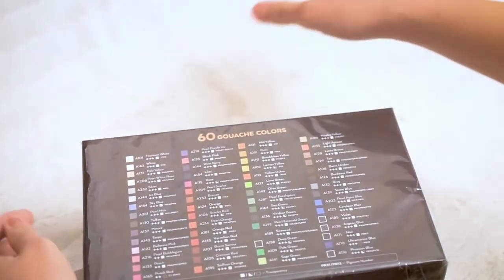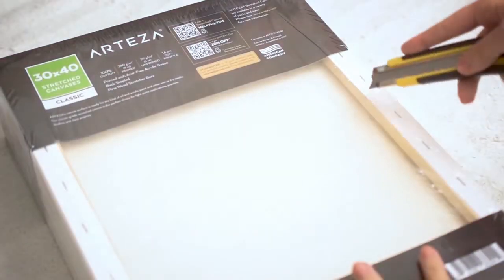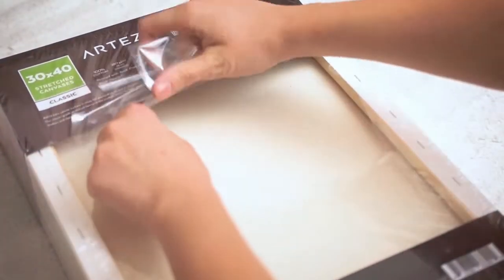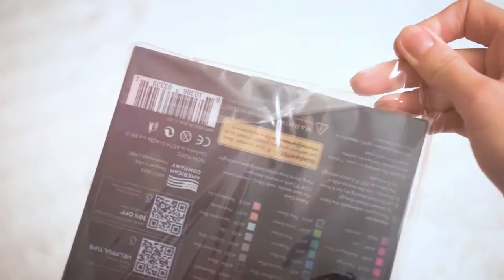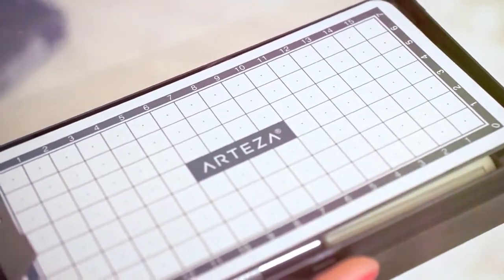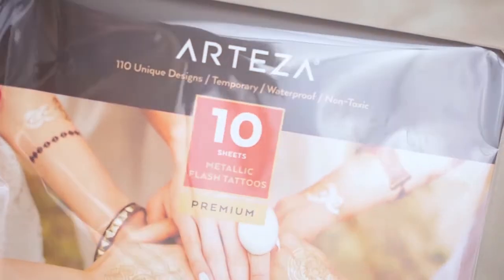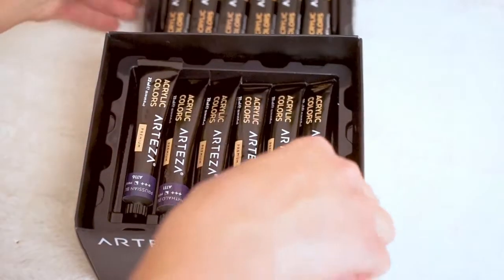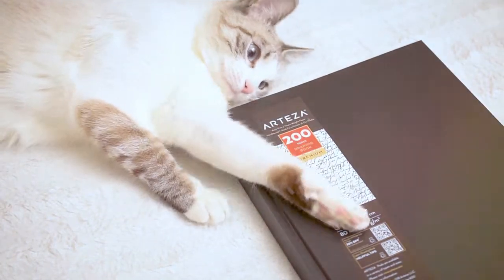Unboxing my new Arteza art supplies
I got a package filled with quality art supply from Arteza. I'm so happy for this package.

➤ Arteza Drawing Pad
(for Blythe journals)
➤ Metallic Flash Tattoo
110 Unique Designs (10 Sheets)

Even if I collaborate with Arteza, please note that my opinion will be totally honest in future videos as well!

Support me if you want:)